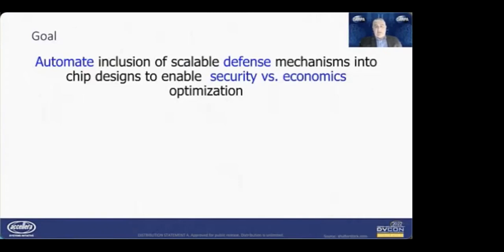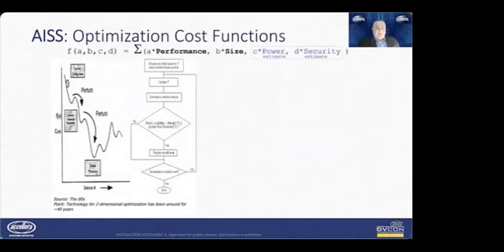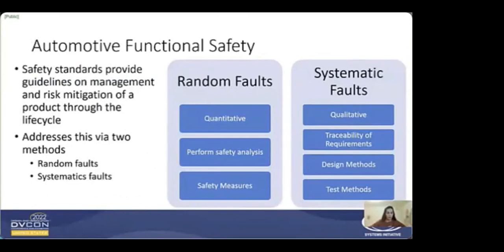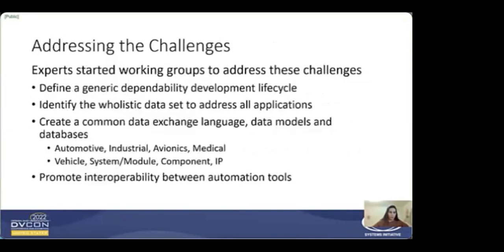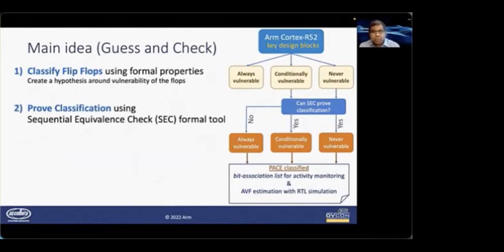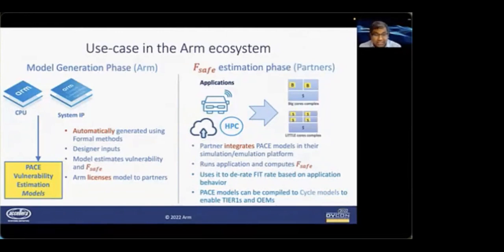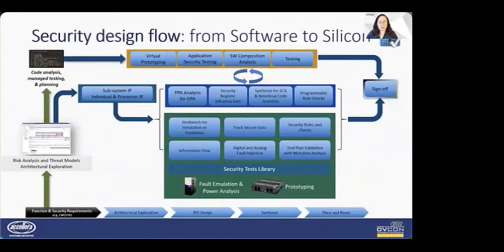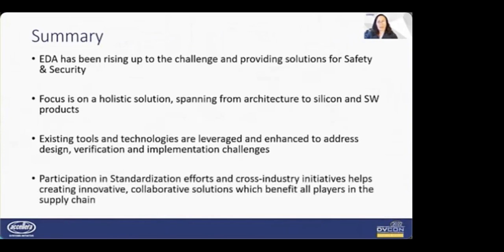Is Your Hardware Dependable? Applications for Managing Security and Safety from Software to Silicon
Tutorial presented at DVCon U.S. 2022

Full title: Is Your Hardware Dependable? – Practical Applications for Managing Security and Safety from Software to Silicon

Presented by Synopsys, Inc.

By: Meirav Nitzan, Program Management Director, Synopsys, Inc.; Serge Leef, Microsystems Technology Office, Program Manager, ARPA; Bala Chavali, Principal Member of Technical Staff, AMD; Balaji Venu, Arm; Reiley Jeyapaul, Arm

The development of secure and safe systems is of paramount importance in this age of vertically integrated electronic systems. The dependability of a system reflects the user’s degree of trust in that system. It reflects the extent of the user’s confidence that it will operate as users expect and that it will not ‘fail’ in normal use. Dependability covers the related systems attributes of reliability, availability, and security. Security weaknesses in the SoC hardware can lead to vulnerabilities that may be exploited later on by malicious intent in software or hardware. These challenging problems must be addressed pre-silicon and require rigorous methodology combined with technology to provide increased security assurance. Safety assurance requires a full product life cycle approach and is also tightly linked with security and lack of one, jeopardizes the other. In this tutorial, leading- edge SoC companies and Synopsys, Inc. experts will discuss the safety and security solution for a hardware development lifecycle to achieve pre-silicon signoff. Users will also learn the recommended methodology and best practices to address common weakness enumerations (CWE) and add counter measures to build threat and fault resilient designs. Additionally, the panel will discuss the challenges, new trends and requirements in next generation verification solutions for both ASIC and FPGA based designs. Target audience: RTL designers, Verification engineers, Project Leads and Managers.